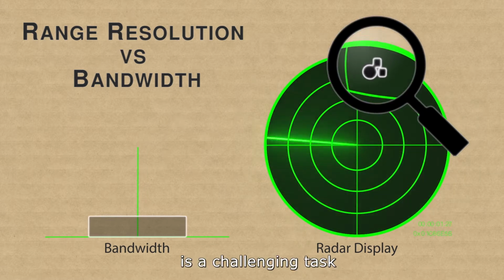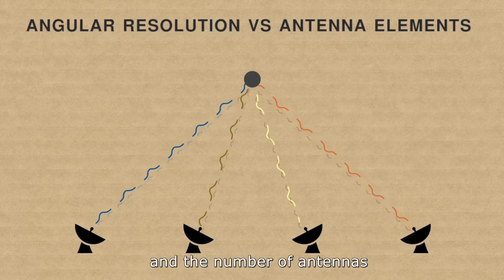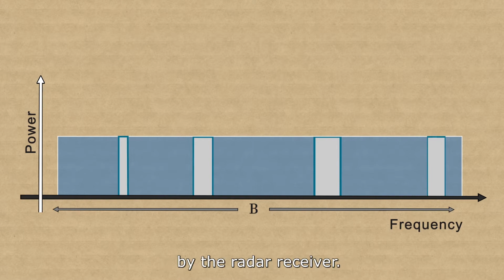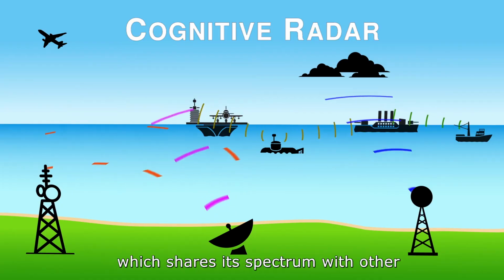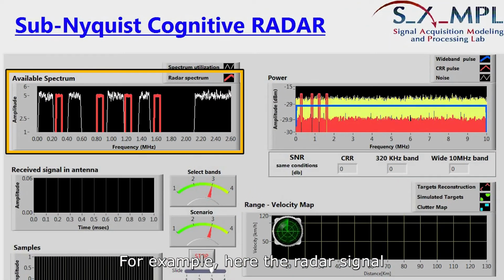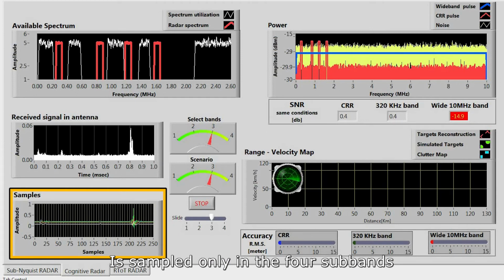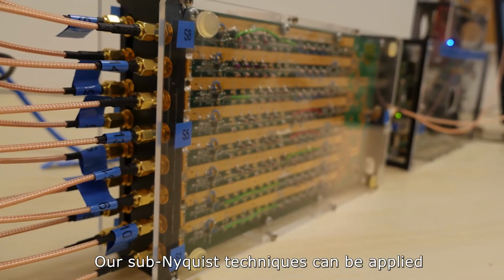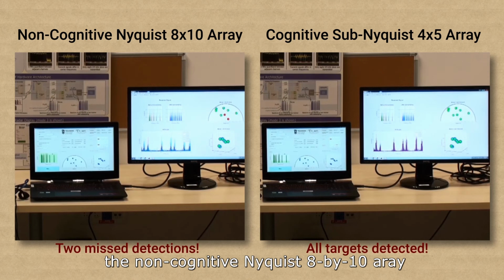Sub-Nyquist Radar SAMPL Lab Technion Electrical Engineering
Signal Acquisition Modeling and Processing Lab (SAMPL) headed by Prof. Yonina Eldar of the Viterbi Faculty of Electrical Engineering, Technion-Israel Institute of Technology.
Research about Sub-Nyquist Radar.